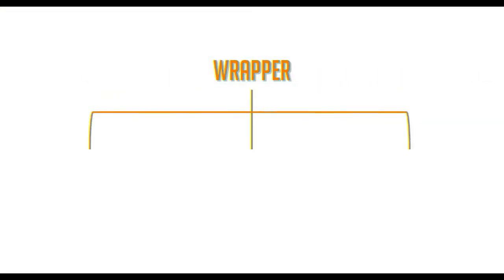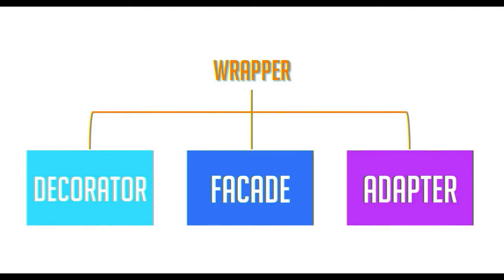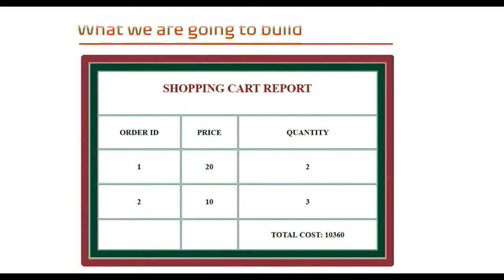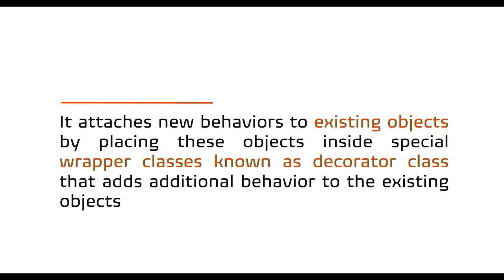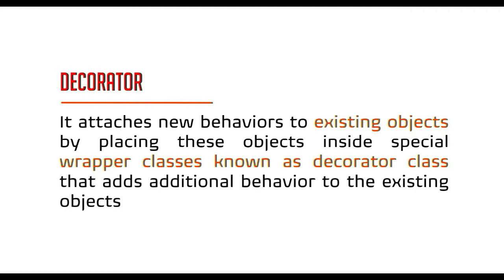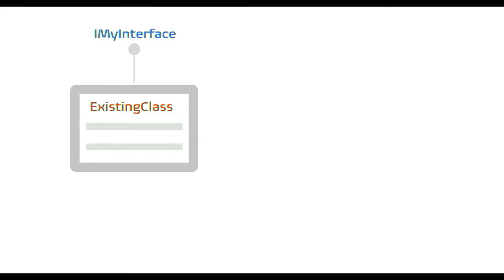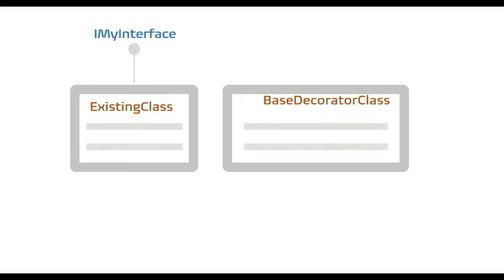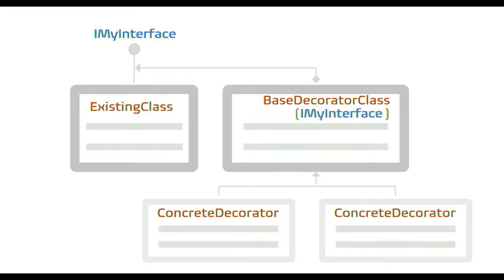Decorator Design Pattern in c# | When to use Decorator Design Pattern | Design Pattern (Part 9)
Decorator design pattern is explained using a real world scenario. It explains what is Decorator design pattern , when to use Decorator Design Pattern and how to use Decorator design pattern in C#. I have tried to explain it in most simplest way mostly with live demo.